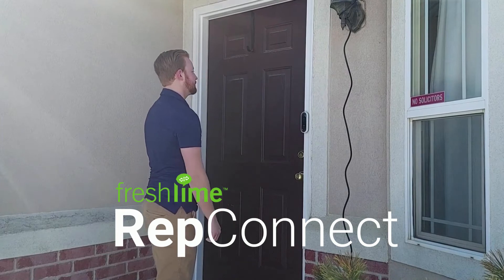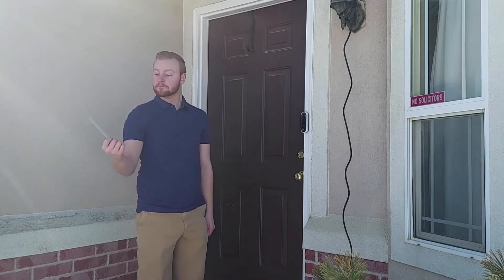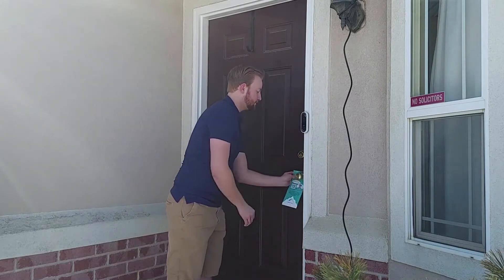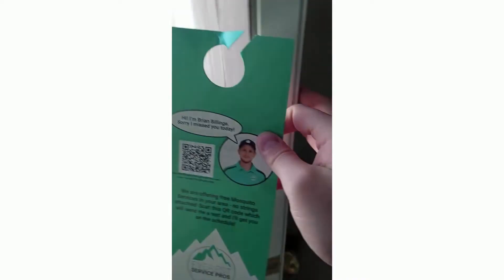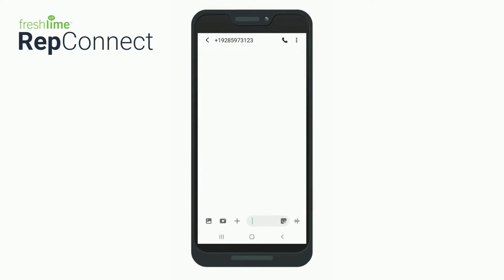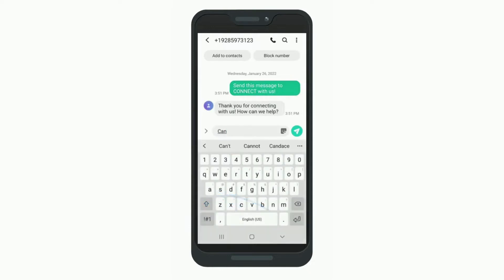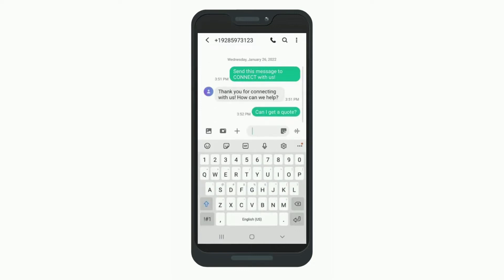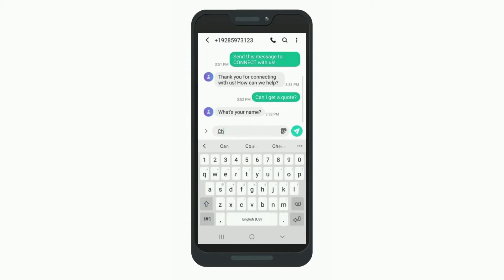The Future of Lead Generation: How RepConnect is changing the game for door-to-door sales teams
RepConnect helps sales teams increase leads through SmartConnect QR codes! Make is easy for interested customers to connect with your sales reps by implementing RepConnect.